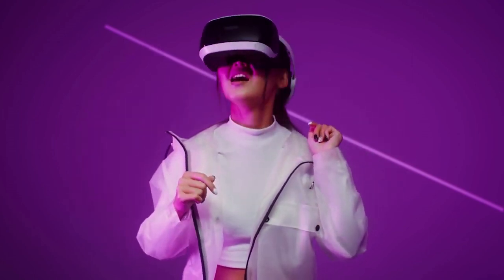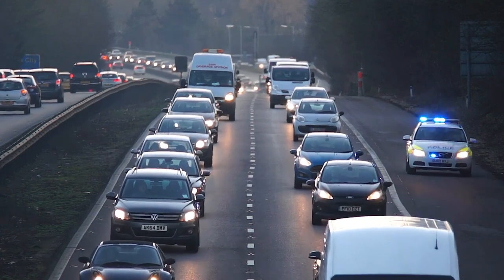Apple Vision Pro brings Augmented Reality to Education | Smowltech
Get the lowdown on Apple's Vision Pro, a groundbreaking entry in EdTech's Augmented Reality (AR). In this video, we dive into the Vision Pro's features, classroom potential, and what sets it apart in the AR landscape.

Explore how the Vision Pro, with its immersive interface and top-tier tech, could revolutionize education, transforming classrooms into virtual labs and historical sites. Although the price point is high, history tells us tech becomes more accessible over time.

0:00 What is the Apple Vision Pro?
0:51 Apple Vision Pro vs Meta Quest
2:45 Augmented Reality in Education
3:45 The future of Augmented Reality
5:15 What is SMOWL?

And if you're interested in knowing more about SMOWL, request your free demo and we'll show you how it can help you with your proctoring needs